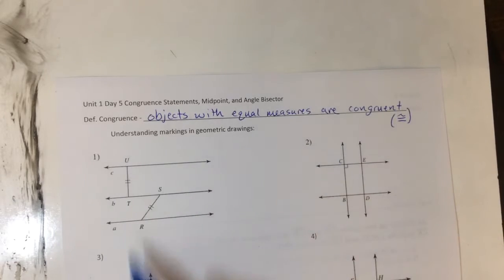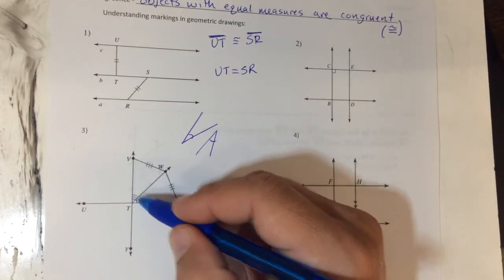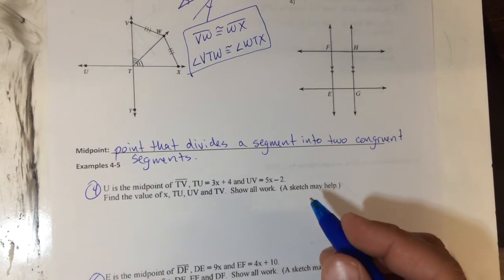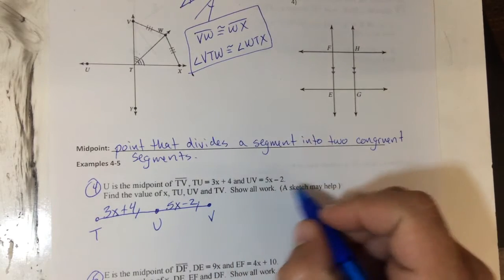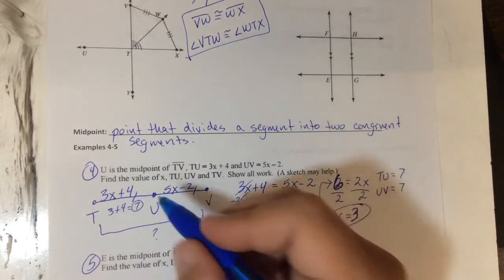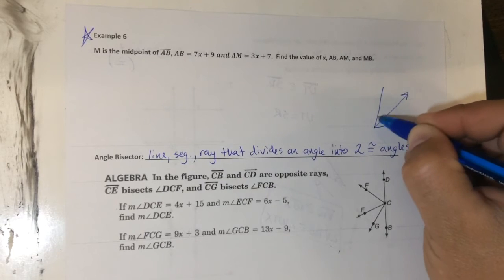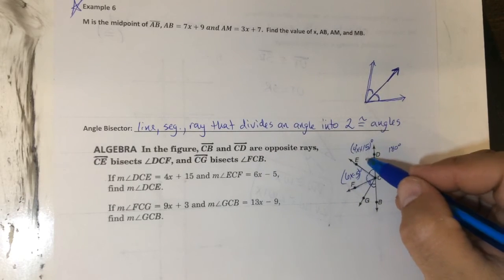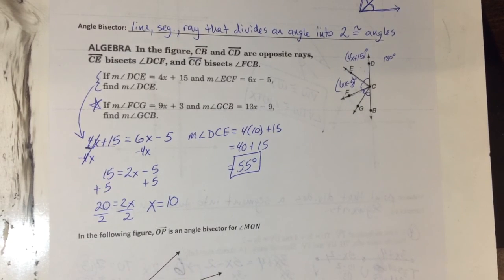Unit 1 Day 5 - Congruence Statements, Midpoint, and Angle Bisectors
Objectives: Use congruence statements and other geometry symbols to write and solve equations using congruence, midpoint and angle bisectors.